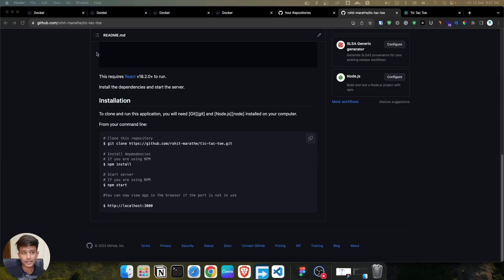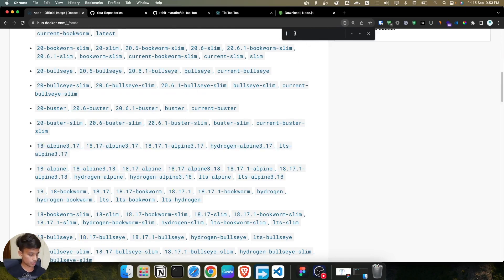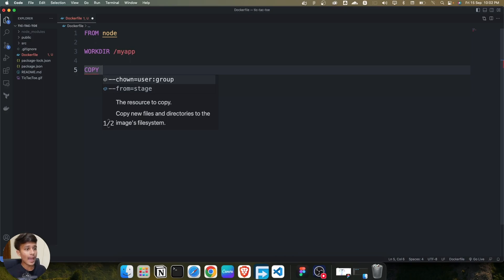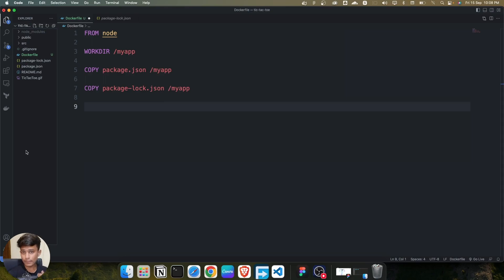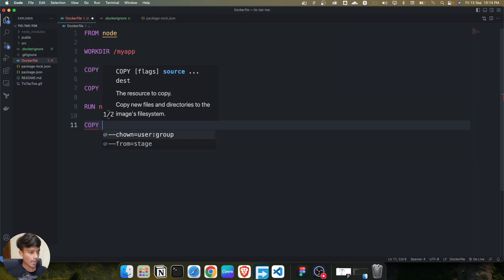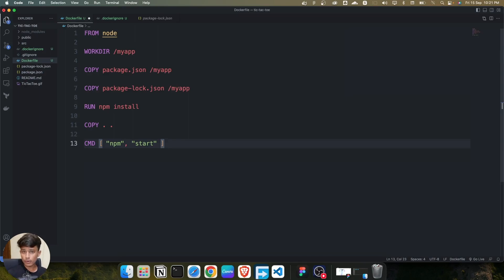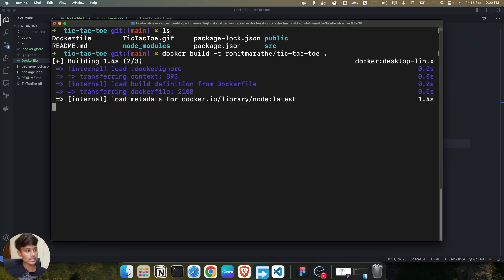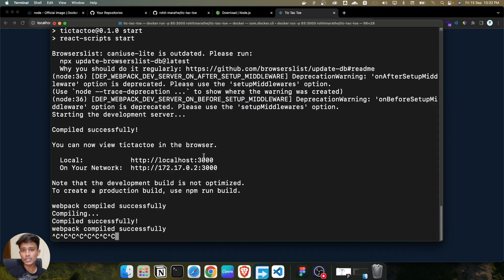Docker For Beginners: How to create & run the docker container of the react app (Lecture 16)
Welcome to our Docker For Beginners series! In this tutorial, we'll guide you through the process of creating and running Docker containers for React app. Whether you're new to Docker or looking to containerize your React projects for easier deployment and scalability, this tutorial provides step-by-step instructions to help you get started. Learn how to build a Docker image for your React app, run it as a container, and access your app in a browser. Follow along and streamline your development and deployment workflows with Docker!

Don't miss out!